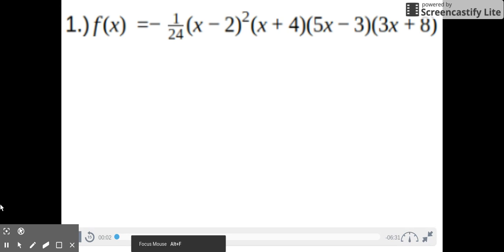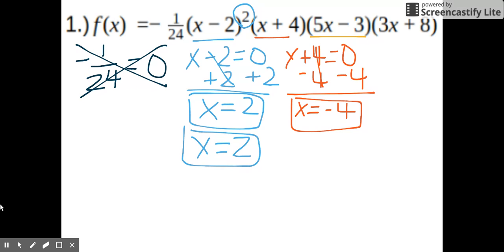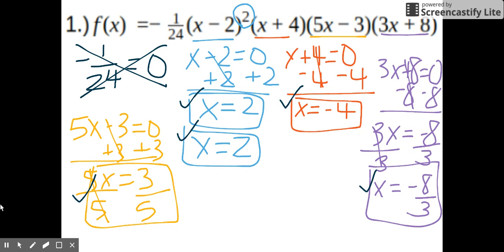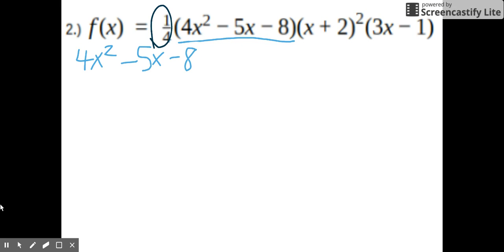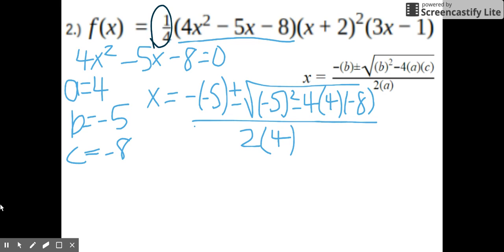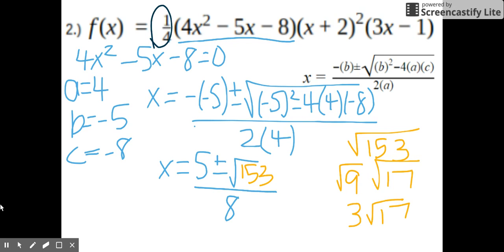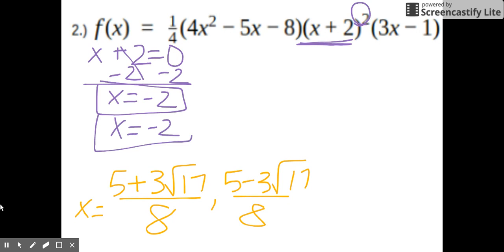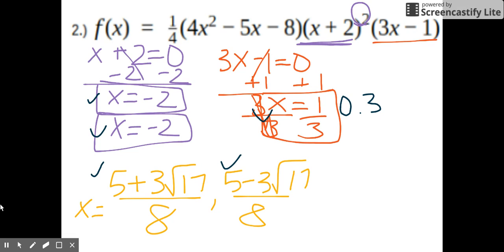Zeros Sketching Polynomials PT Practice